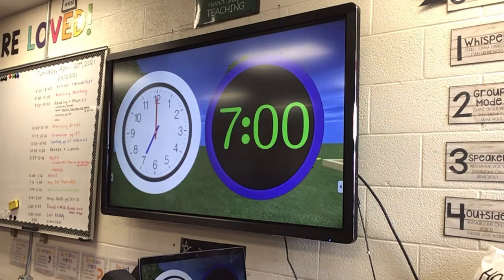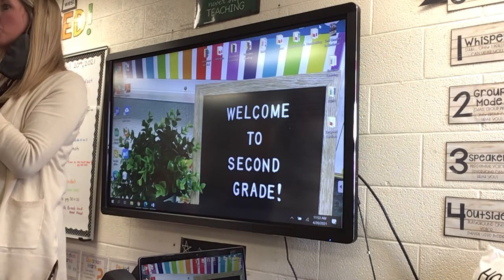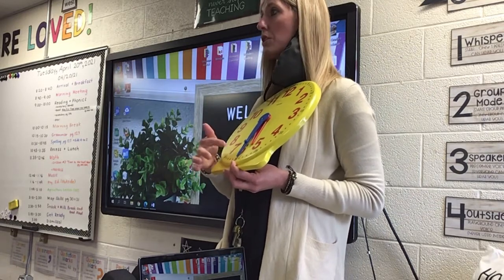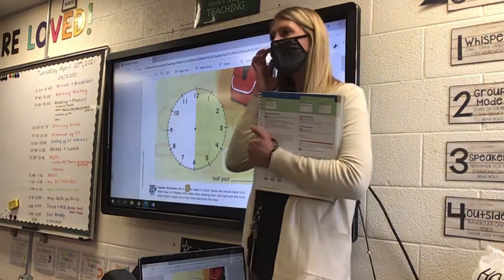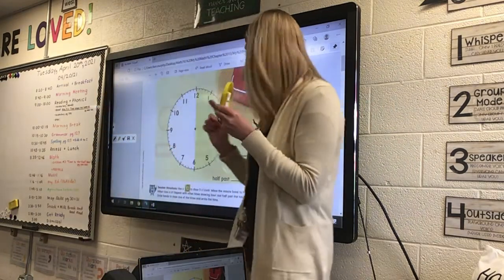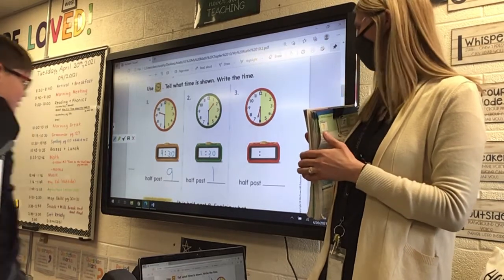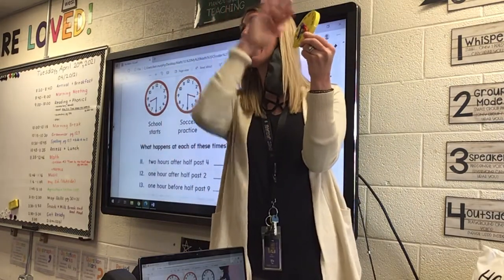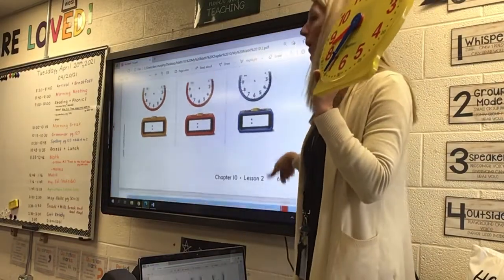04-20-21 Math: Lesson #2 “Time to the Half Hour” pg. 596-604